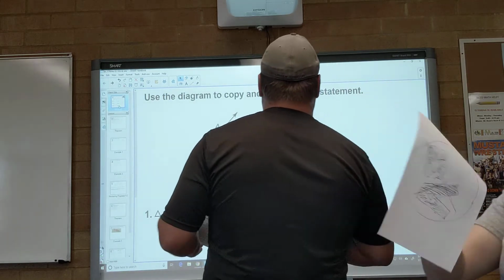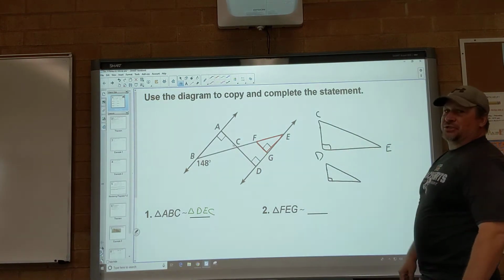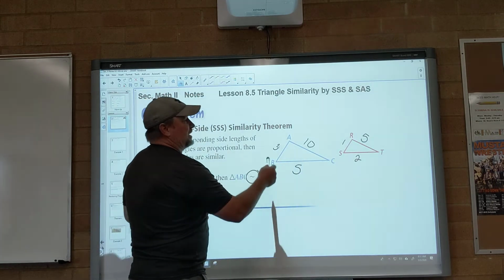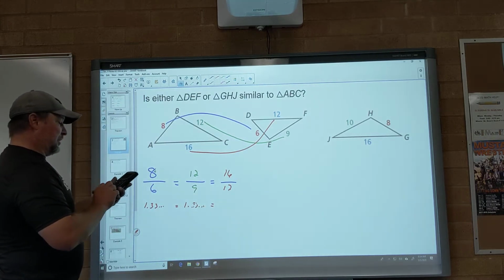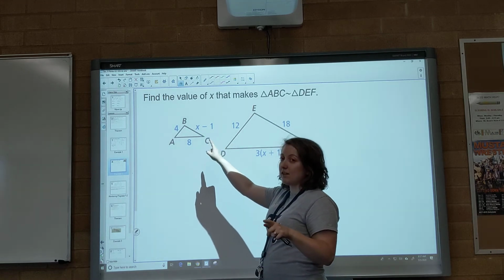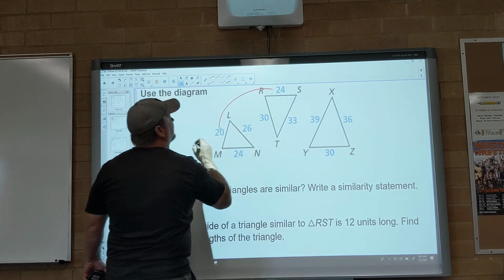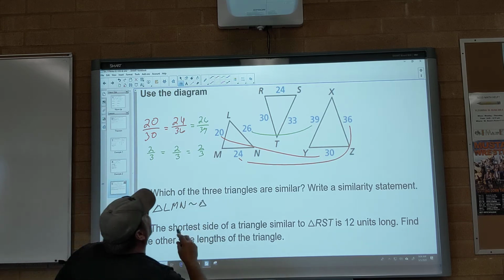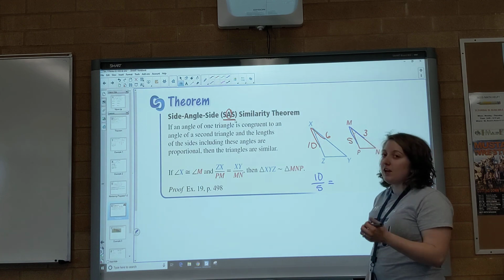Lesson 8.5 #1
Triangle Similarity by SSS and SAS.